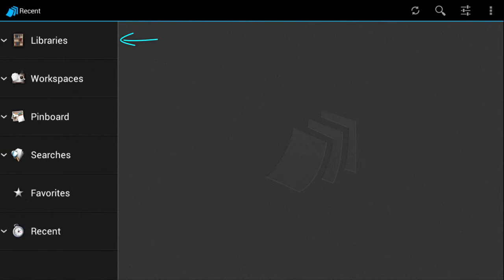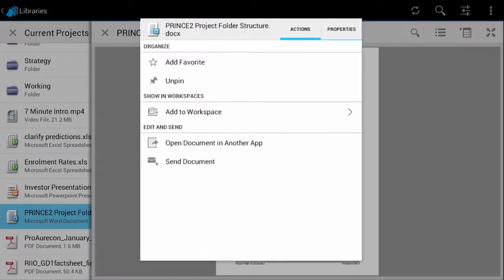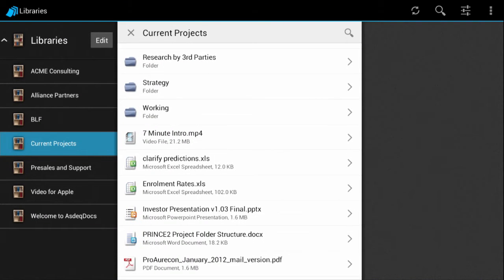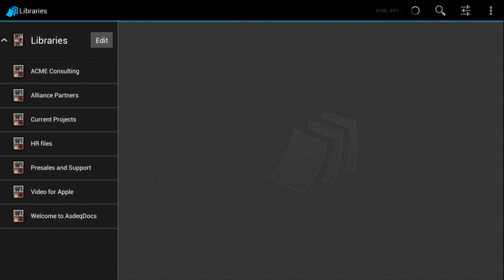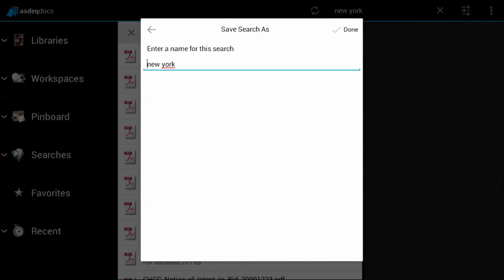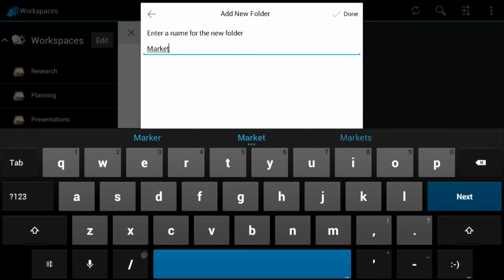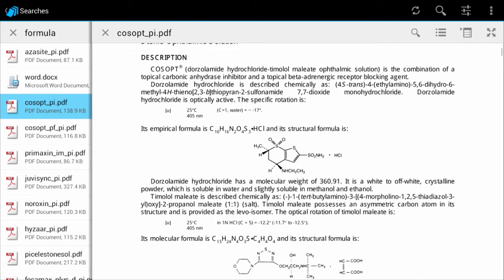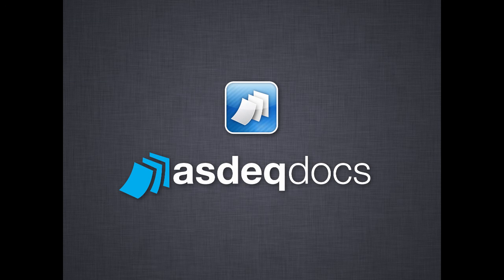Android v3 overview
A quick walkthrough of AsdeqDocs on Android.